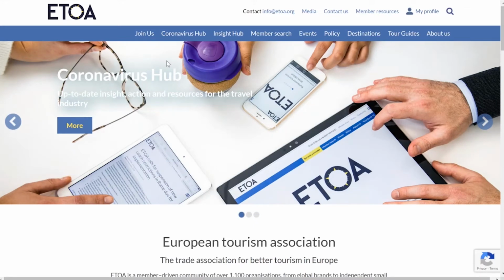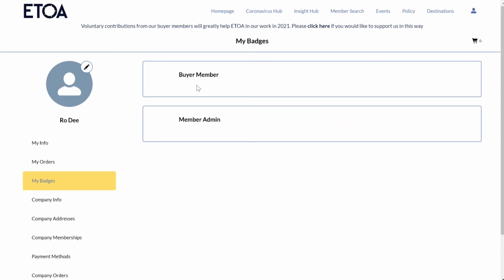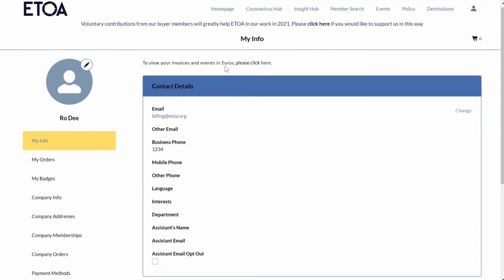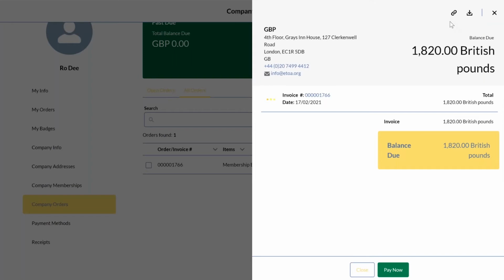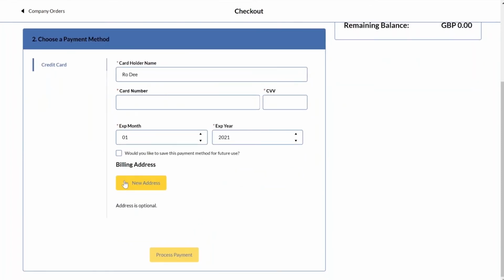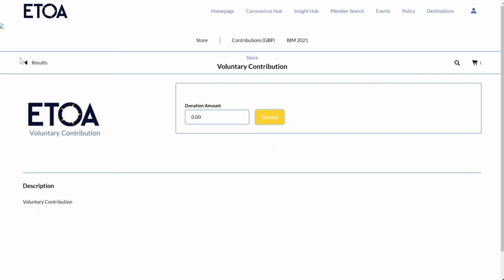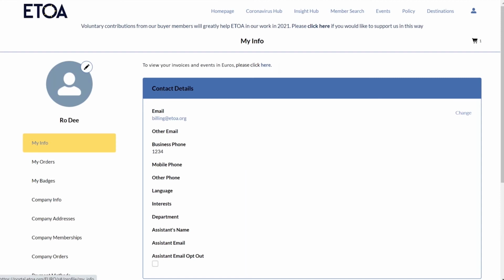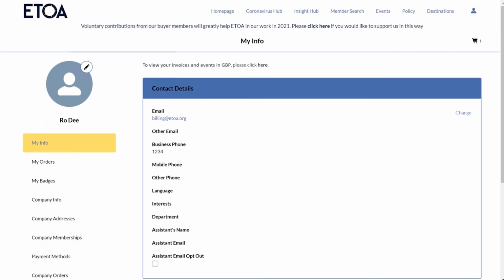ETOA Portal - Invoicing & Payments Support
How to access ETOA Portal, support on Invoicing & Payments